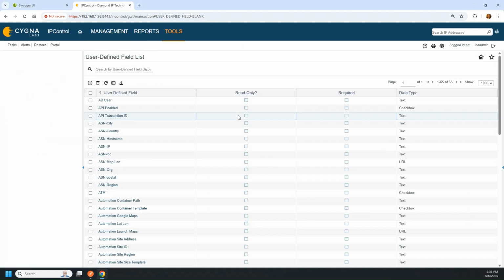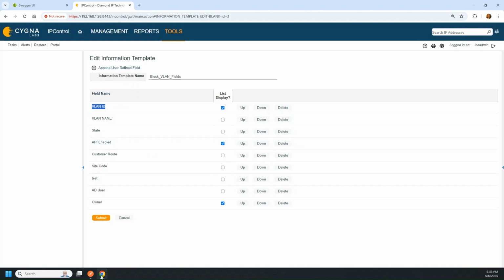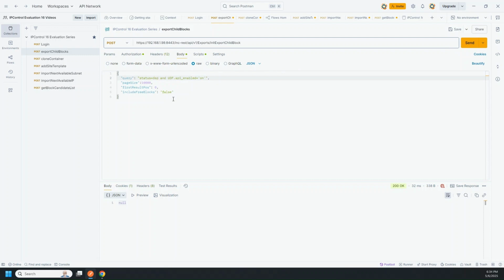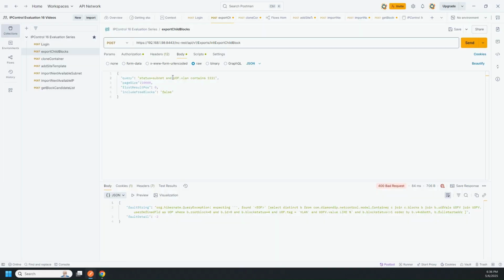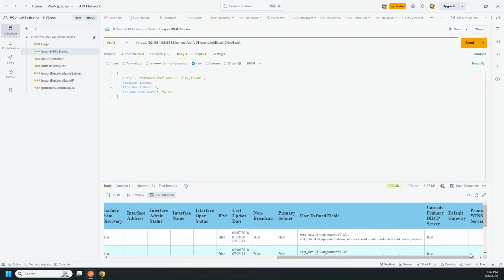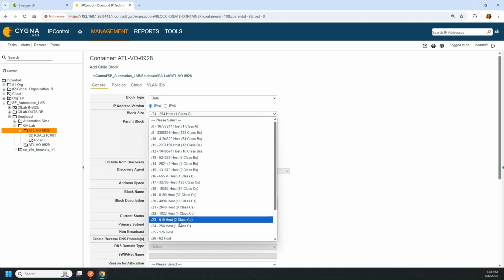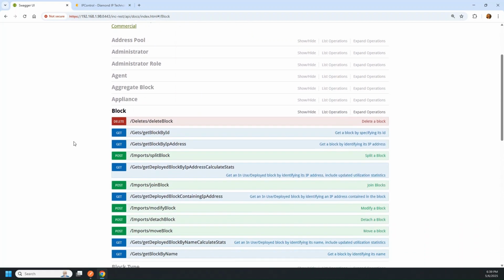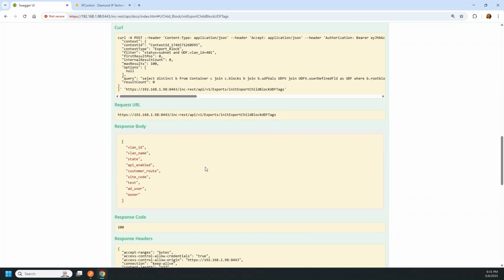IPControl Eval 16 APIs Video 3 Searching User Defined Fields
User Defined Fields, or UDFs, are an important part of the APIs and accessing the available meta data that is often used to make decisions regarding subnet usage, availability, and so forth.  When attaching UDFs to subnets or devices, you can use the initExport(type) to pull data by field-name tag.